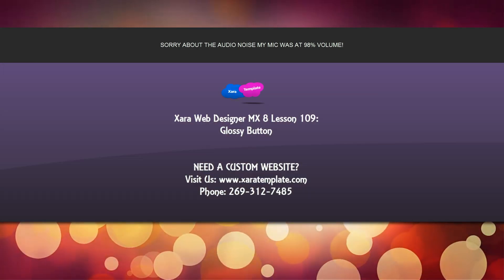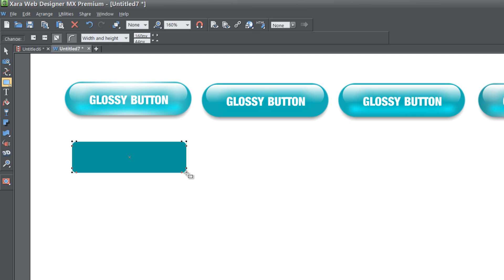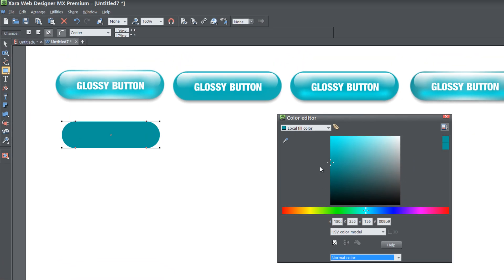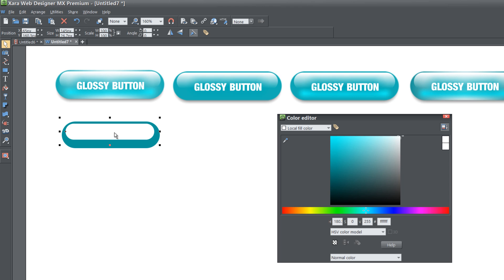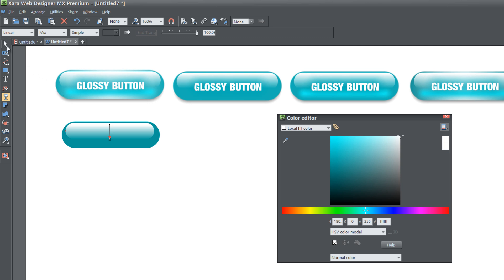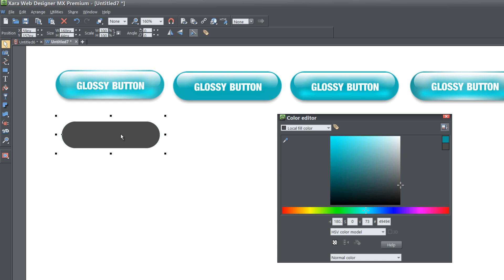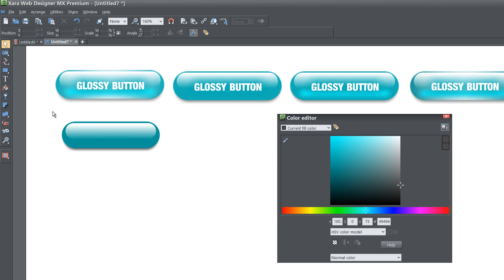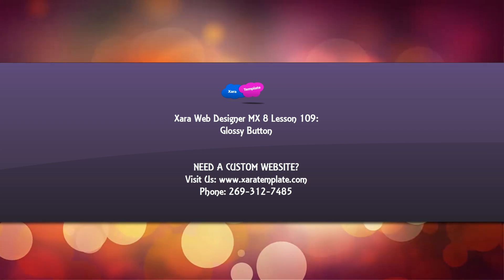Web Design Tutorials for Xara Web Designer: Glossy Button Lesson 109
A web Design Tutorial for Xara Web Designer MX Premium. This web design tutorial will show you how to create a glossy button. To create a glossy button in Xara web designer we will use the transparency tool, color editor, rectangle tool, shadow tool, feathering tool and color editor. The transparency tool is what will allow us to give the glossy button a highlighted shine effect. The color editor will be used to give a white base light reflection for our glossy button. When we create our rectangle using rectangle tool we will give it some curvature using the properties in the info bar. Lastly the shadow tool will be used to add some more depth to our glossy web design button; also the feathering tool will be used to soften up our shadow that will be under our glossy button. The most important thing when designing a glossy button is to make sure that you get the transparency position correctly with the correct level of transparency distance.

The best way to ensure your glossy button will appear as a reflect object is to use the buttons I have in the video as a reference point including the buttons that are shown at the top of web design page. This web design tutorial is meant to show a simplistic version of a glossy button so feel free to add more details and highlights to your button beyond what is shown in this web design tutorial. If you would like us to create an additional web design tutorial on glossy button let us know what type of tutorials you would like to see on web design buttons. Feedback is really important to us please leave us a comment on how effective our web design tutorial are. In fact we read through every comment left on our web design tutorials. If you notice any issues while watching our web design tutorial please let us know so we can fix it.